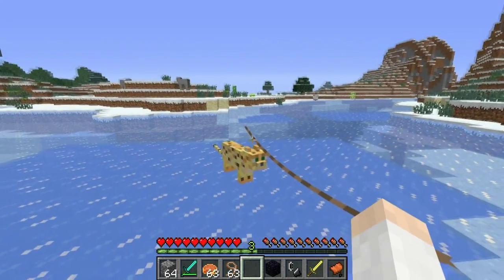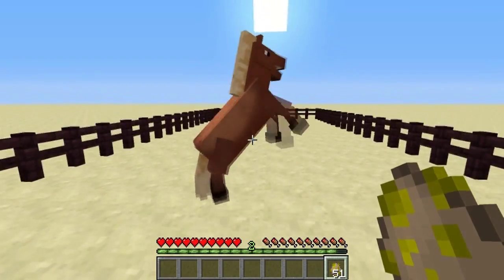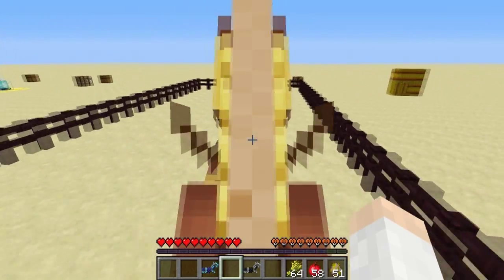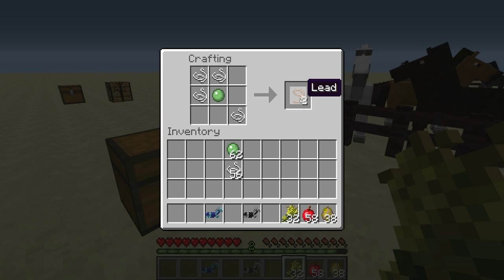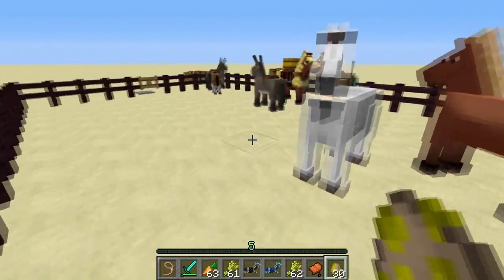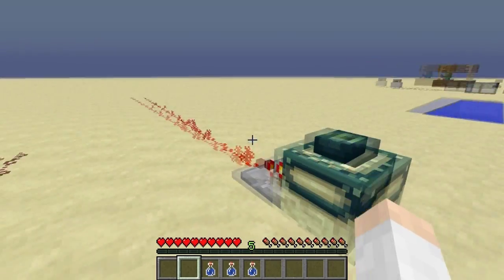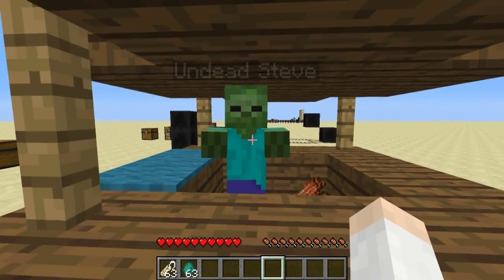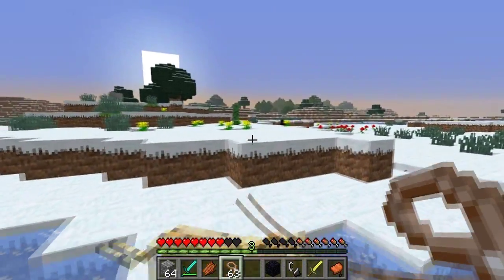Minecraft Snapshot Megasode: Weeks 16,17, and 18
-Changelog-

Horses added- rideable, tamable w/apples and wheat, mules can carry chests, speed and jump height varies between horses. use wheat to breed horses and mules. Can climb ladders. HIt Left shift to dismount and hold spacebar to jump.

Horse armor- diamond, gold, iron varieties; only found in dungeon chests

Leads- craftable with string and a slimeball. Can be used to lead animals or tie them to fences

Added Hay bales- craftable using 9 wheat

Added Coal blocks- craftable using 9 coal; smelts up to 72 items.

Improved cauldrons and end portal frame- Now output a redstone signal if a comparator is attached

Improved respiration enchantment- Allows players to see underwater better

Added Hardened clay block- made by smelting full clay block in the furnace; adobe brick texture

Added Nametags- Used to name mobs in survival; only found in dungeon chests

Increased regional mob difficulty- the longer you stay in one region the harder the game becomes

Improved zombies- Now when zombies take damage and there are dark areas surrounding them they will occasionally spawn more zombies

Added carpets- crafted using 2 wool blocks; can be placed on translucent blocks

Improved deserts- Deserts are now devoid of small lakes

Added Nether chests- They spawn in the corners of interior hallways of Nether Fortresses

Added the new launcher and support for resource packs.